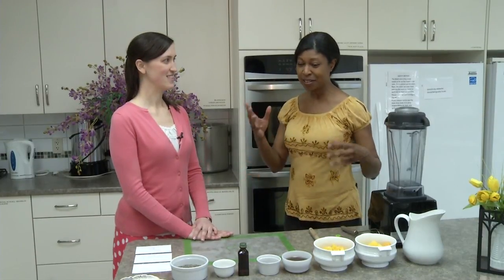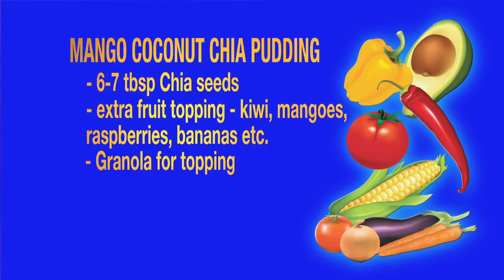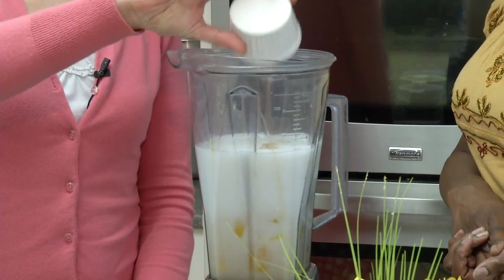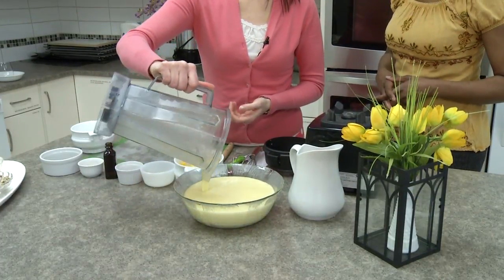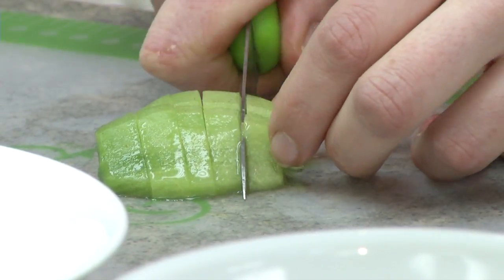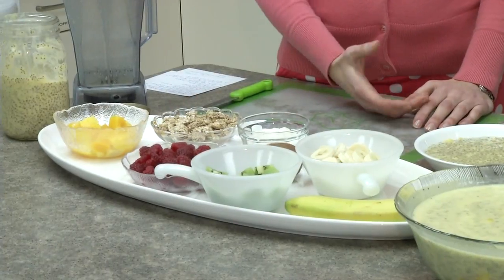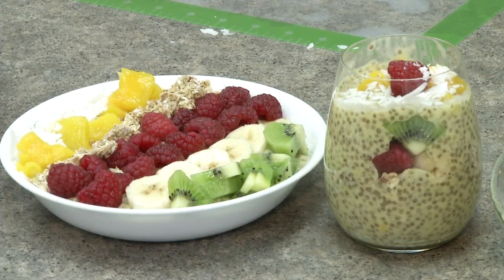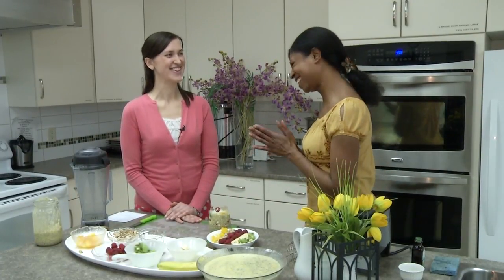Live Healthy Now! Chia Pudding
Stephanie Bergsma makes Mango Coconut Chia Pudding.